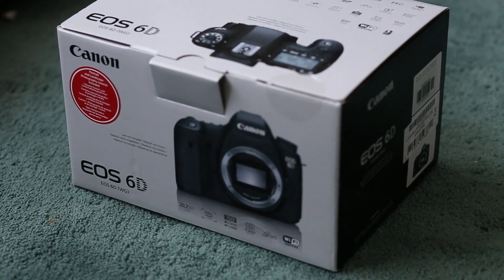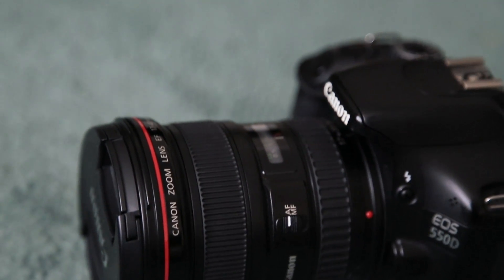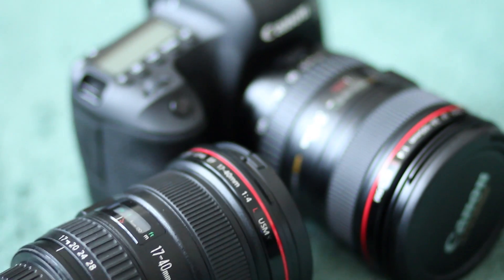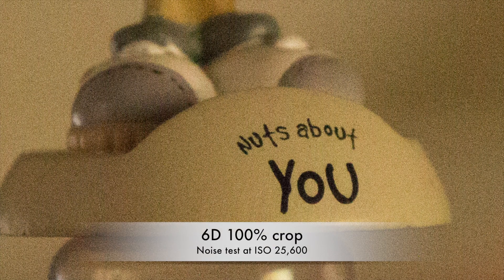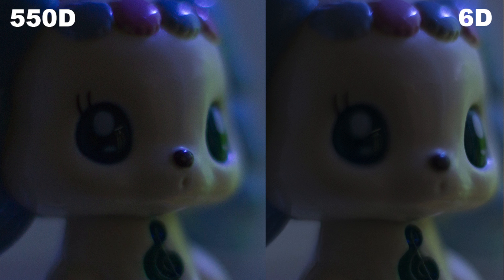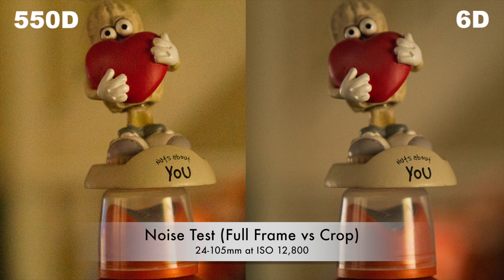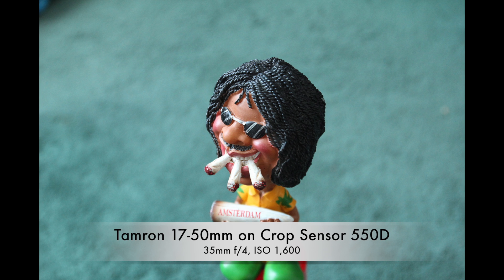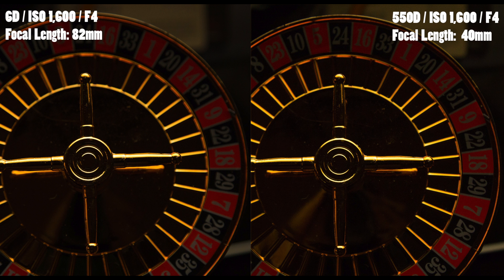Canon 6D vs Canon 550D (Noise Test)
Is it worth upgrading your Crop Sensor body for a full frame body?